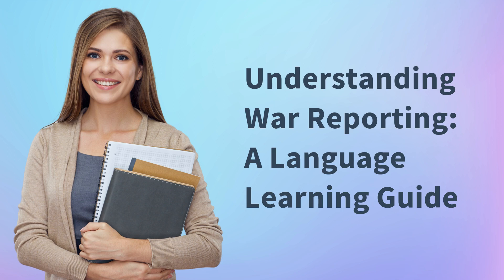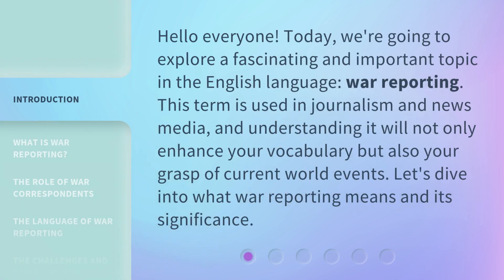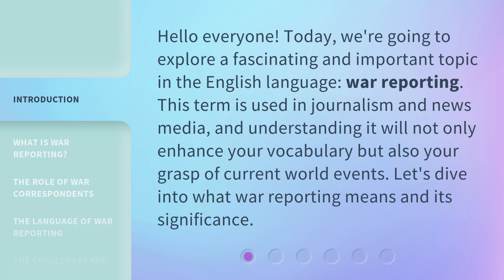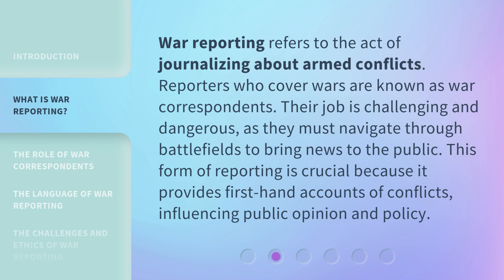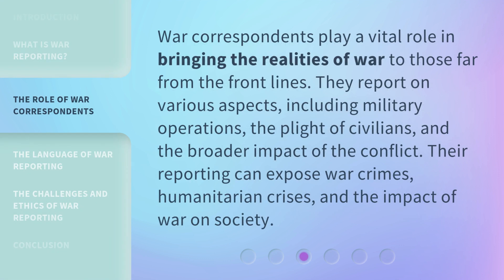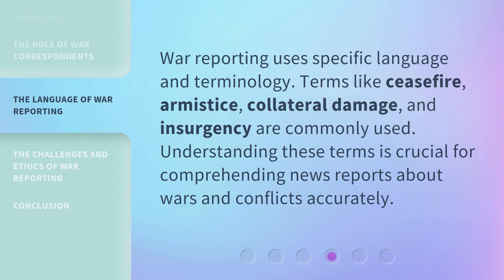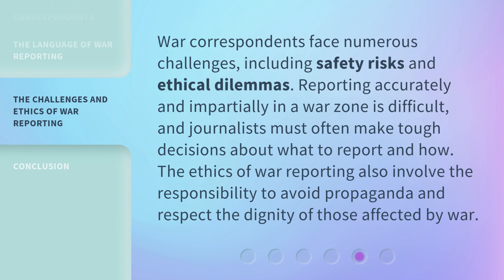Understanding War Reporting: A Language Learning Guide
Cracking the Code: Mastering War Reporting for Language Learners • Unlock the secrets of war reporting and enhance your language skills with this comprehensive guide. From deciphering jargon to analyzing conflict narratives, this video is your key to becoming a proficient war reporter in any language.

00:00 • Introduction - Understanding War Reporting: A Language Learning Guide
00:32 • What is War Reporting?
00:59 • The Role of War Correspondents
01:25 • The Language of War Reporting
01:46 • The Challenges and Ethics of War Reporting